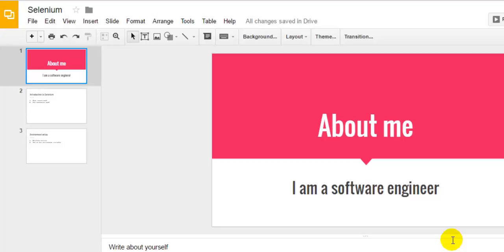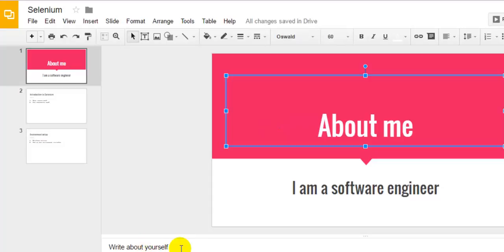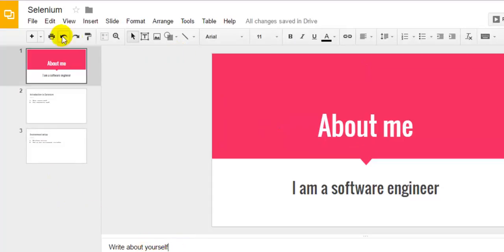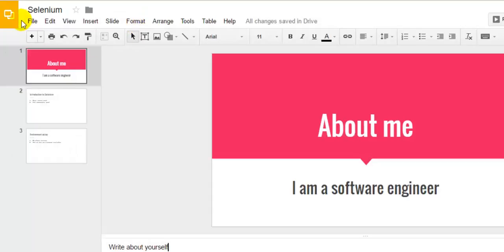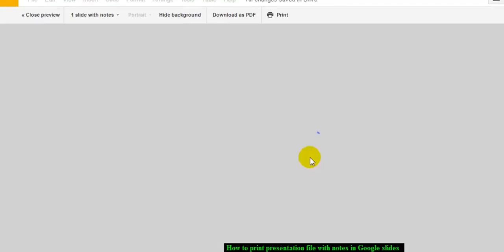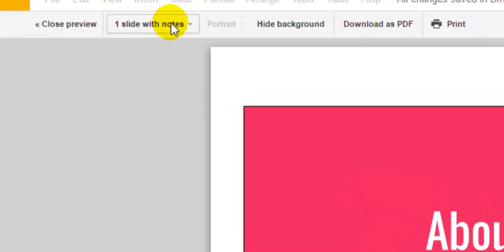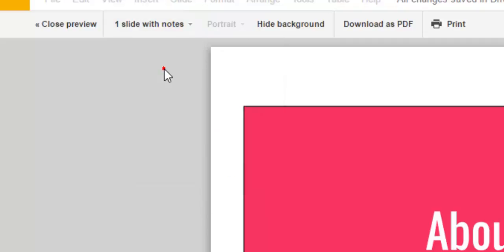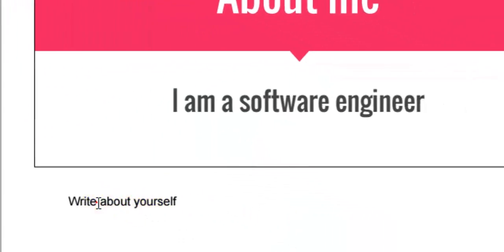How to print presentation file with notes in Google slides